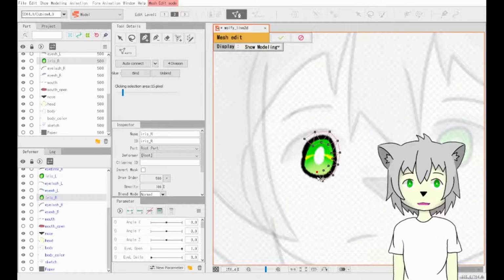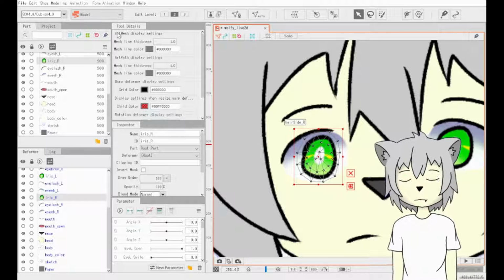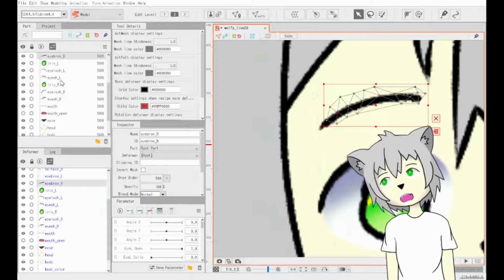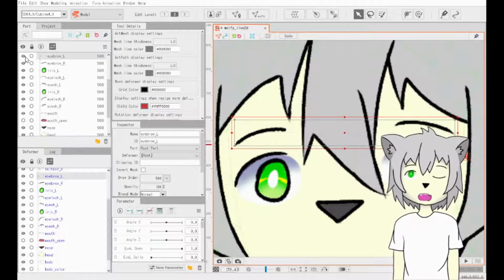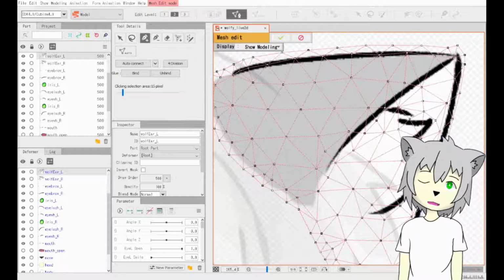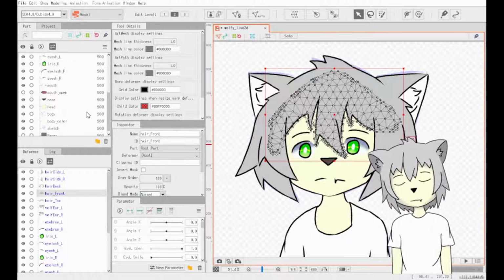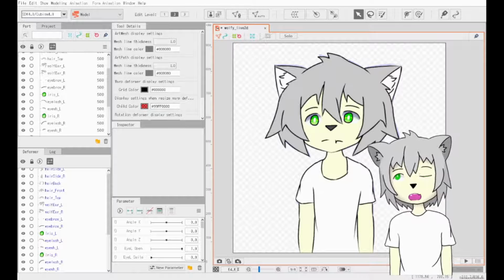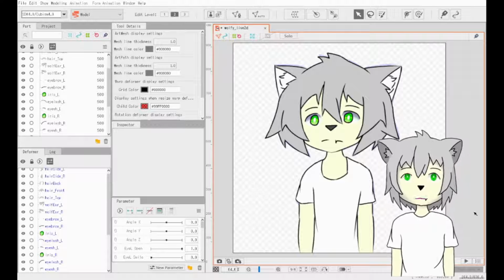Live2D Walkthrough (2): Art Mesh and Tornado Warning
This is a tutorial on how to use vertices to create triangle polygons for your art mesh.

Essentially just create an area over your art using triangles of varying shapes and sizes.

Also a tornado warning hit my area while I was recording lmao